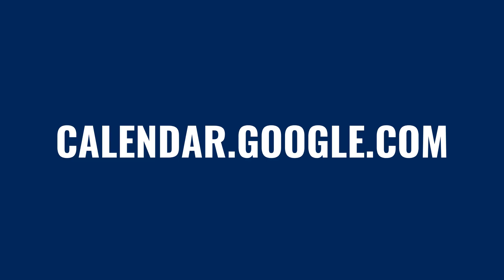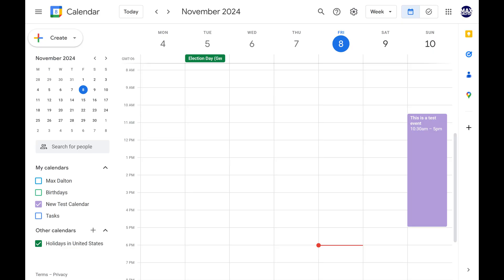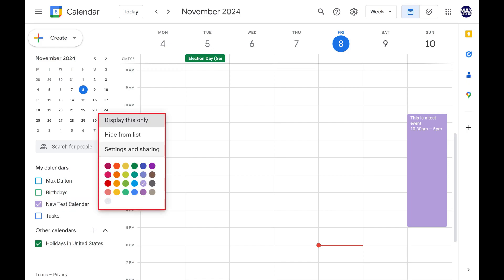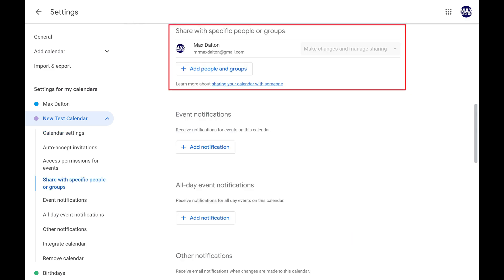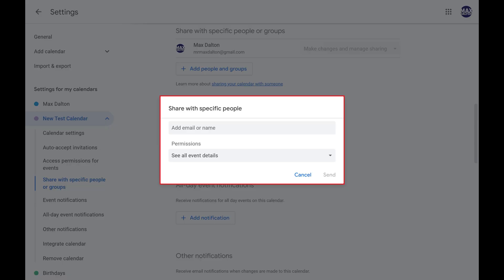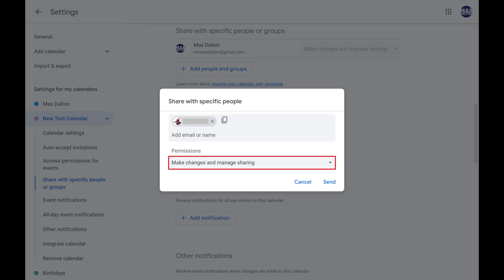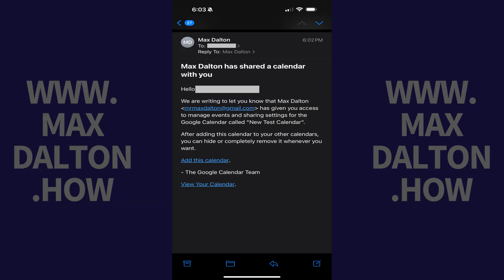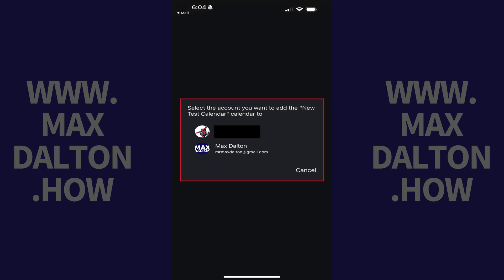How to Transfer Ownership of a Google Calendar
In this video I'll show you how to transfer ownership of a Google Calendar to someone else.

Timestamps:
Introduction: 0:00
Steps to Transfer Ownership of a Google Calendar: 0:07
Conclusion: 1:53

Video Transcript:
Step 1. Open a web browser, navigate to Calendar.Google.com, and then sign in to your Google account if you're not signed in already. You'll land on your Google Calendar home screen.

Step 2. Expand the My Calendars section on the left side of the screen. Hold your cursor over the calendar you want to transfer ownership of, and then click the vertical ellipses associated with that calendar. A menu opens.

Step 3. Click "Settings and Sharing" in this menu. The Google Calendar settings screen opens for this calendar.

Step 4. Scroll down this screen until you find the "Share with specific people or groups" section, and then click "Add People and Groups" in this section. The Share with Specific People window opens.

Step 5. Click to expand the "Permissions" drop-down and then click "Make changes and manage sharing." Click "Send" after making these selections.

Step 6. Confirm with the person you're transferring ownership of this Google Calendar to that they received an email message similar to the one being shown on the screen, and that they clicked "Add This Calendar." From there, they will need to choose which Google account they want to add this calendar to if they have multiple Google accounts set up on their device. After choosing the Google account they want to add this calendar to, they'll see a note that they've successfully been added to this Google Calendar. At this point, they will have full control over all aspects of this Google Calendar, and if they no longer want you to be associated with it, they can remove you.